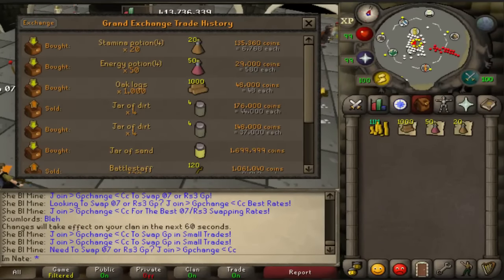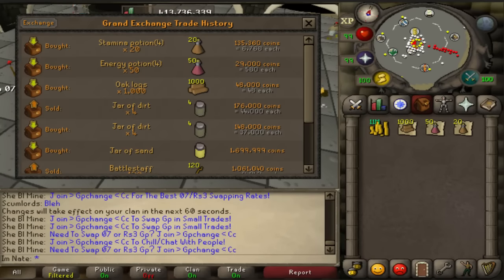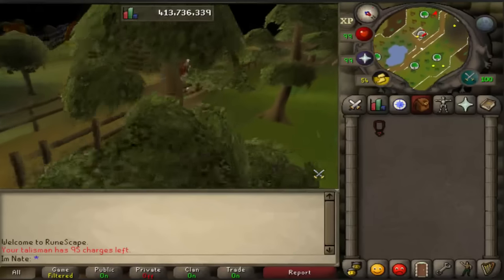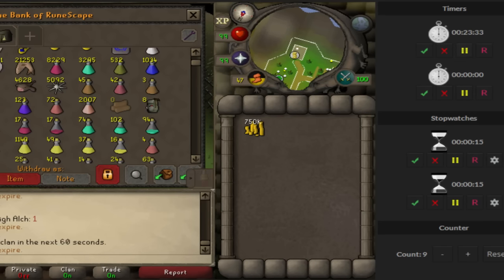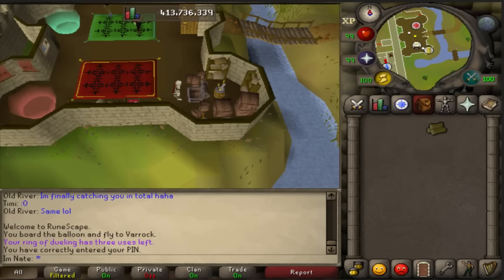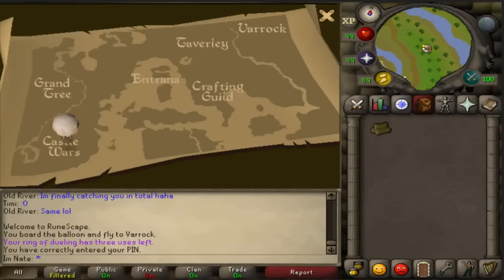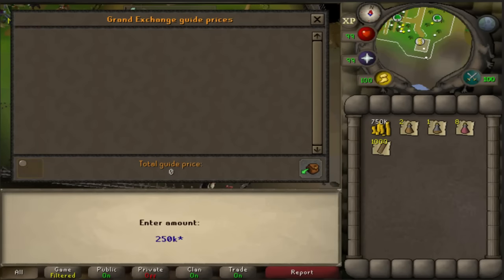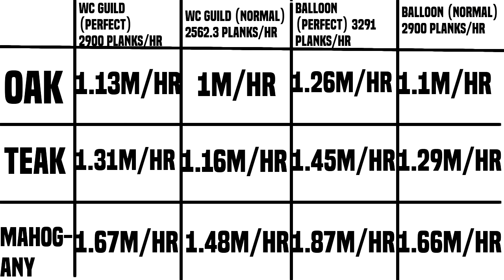Low Level Money Maker! Plank Making Guide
With the new construction updates to be polled soon planks have shot up and it is a great time to make planks. This money making method is decent normally for how little requirements there are but right now it is extremely good.